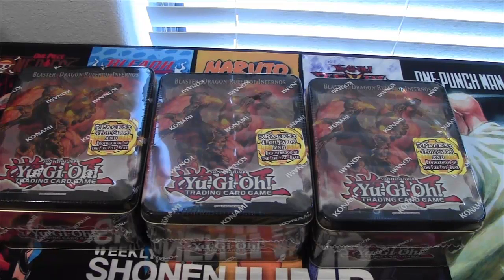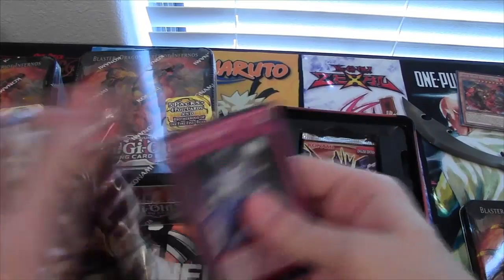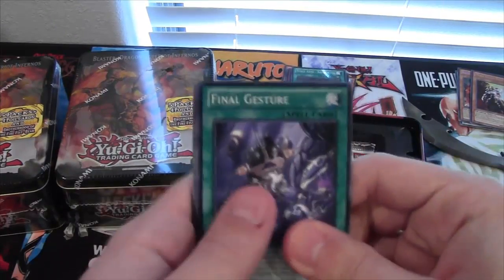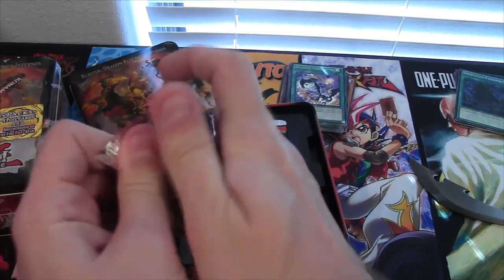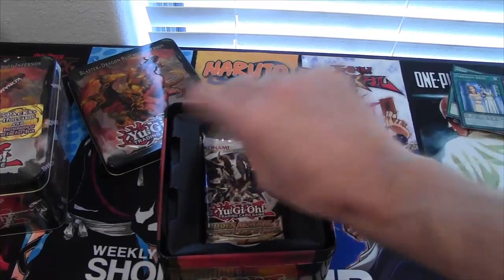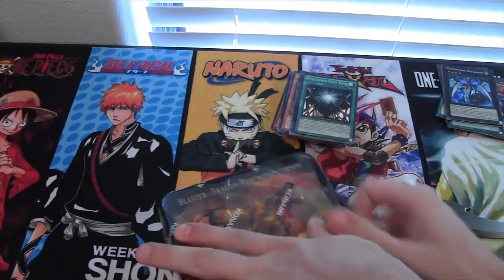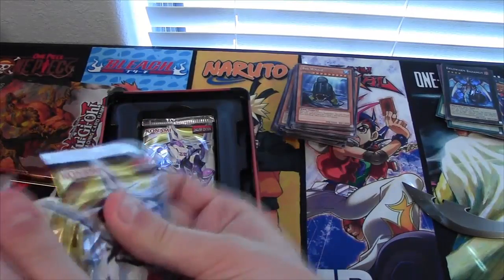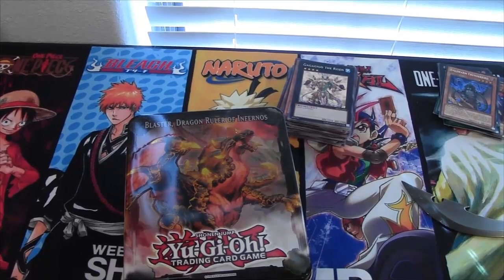Yugioh Dragon Ruler Blaster 3 Tins Wave 1 Tin Case Opening P2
Here is the second part of my Wave 1 tin case opening. I didn't know that the whole case would have the same Hidden Arsenal packs until I finished the openings. I hope you all enjoy!
Contains:
1 Promo Pack
1 pack of either the Hidden Arsenal 4, 5, 6 or 7 Booster Packs
2 Abyss Rising Booster Packs
2 Lord of the Tachyon Galaxy Booster Packs